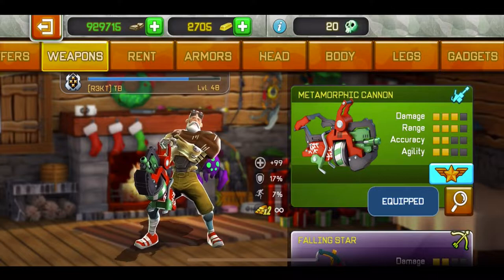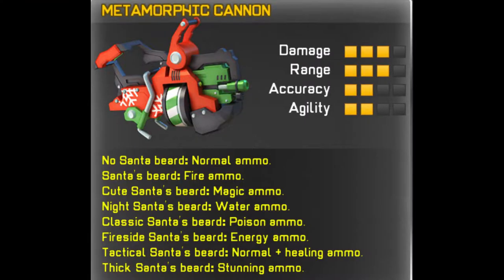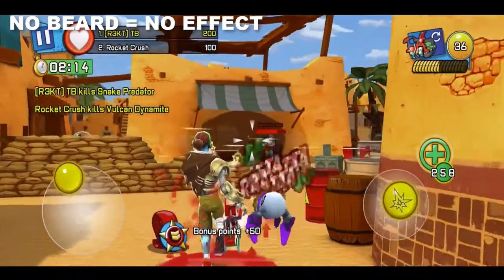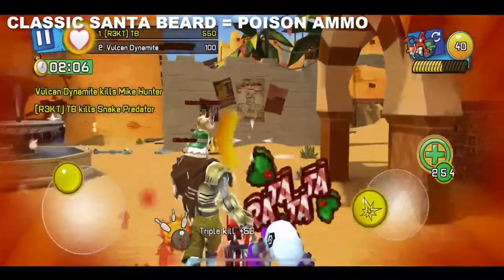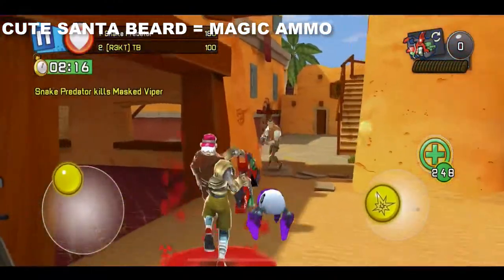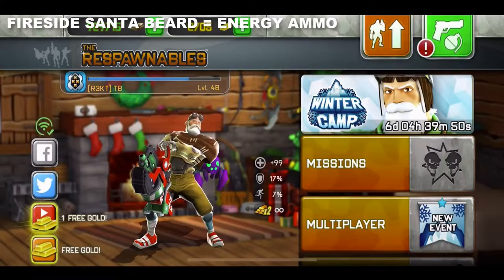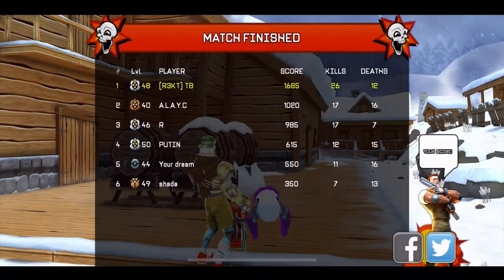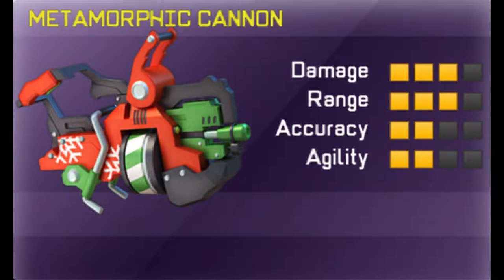ULTIMATE METAMORPHIC CANNON REVIEW RESPAWNABLES | WINTER CAMP 2019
Respawnables Incinerator
Respawnables werewolf
Respawnables Winter Camp 2018, Winter Camp 2019, Metamorphic Cannon Review, Metamorphic Cannon